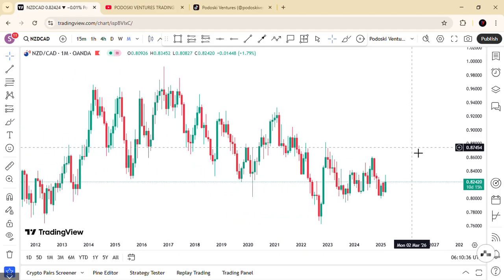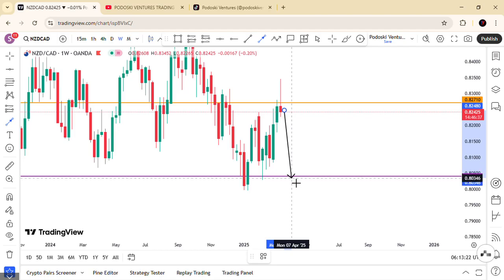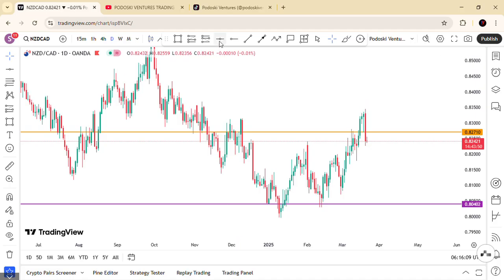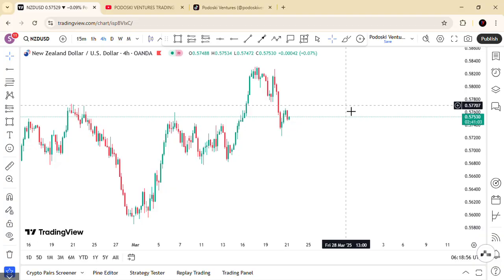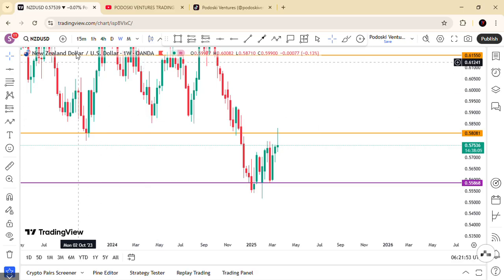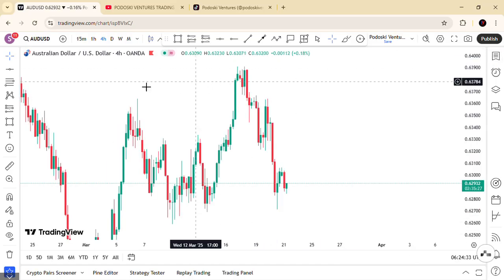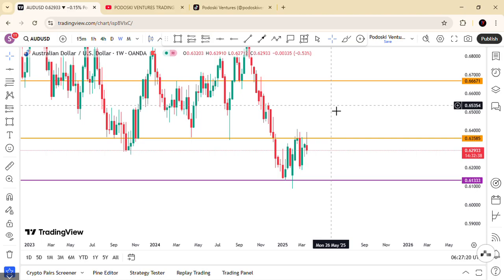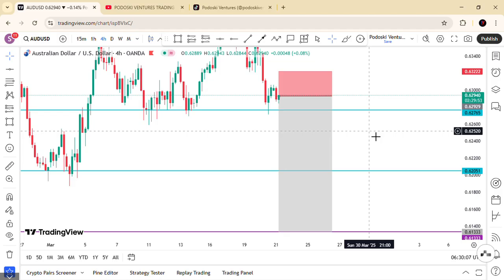NZDCAD, AUDUSD & NZDUSD Analysis: Key Levels & Trade Setups You Need to See! 🚀📈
📊 NZDCAD, AUDUSD & NZDUSD Analysis – Key Trade Setups! 🚀

🔹 Potential Entry & Exit Points
🔹 Where Price Might Head Next